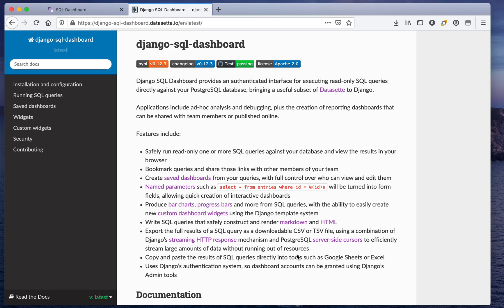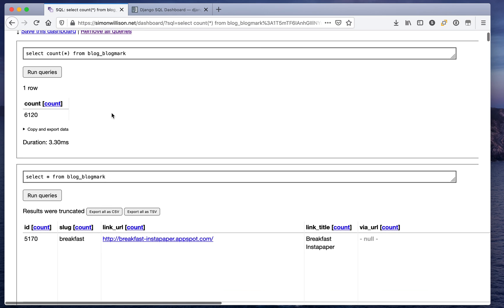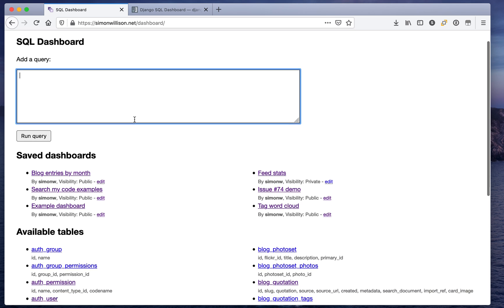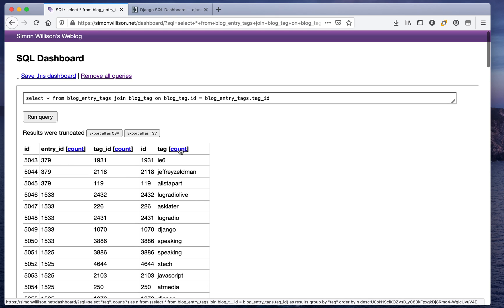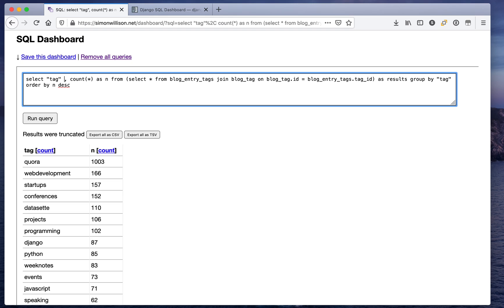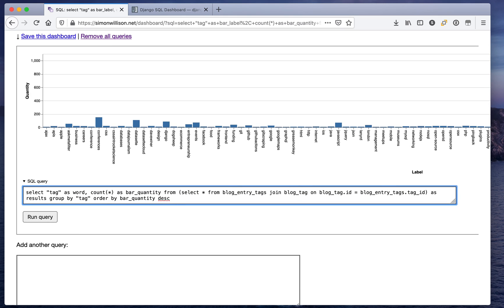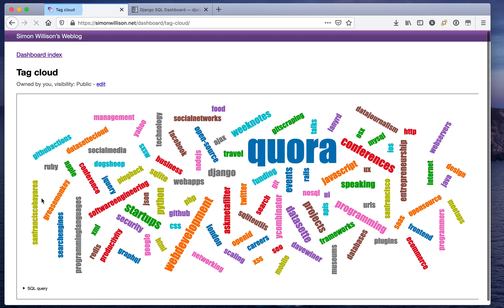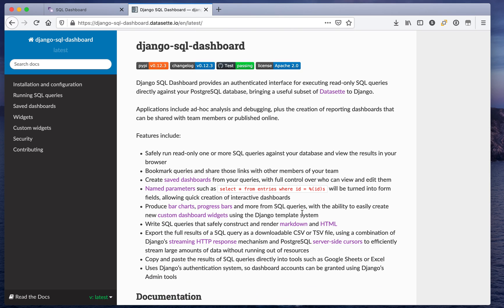Django SQL Dashboard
A short demo of my new Django SQL Dashboard tool